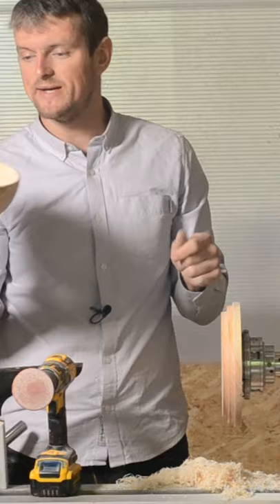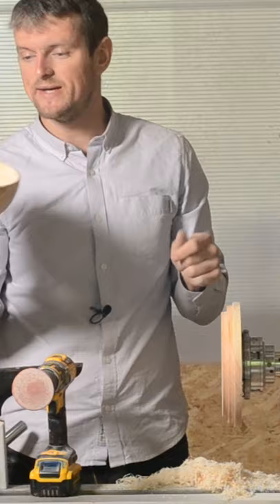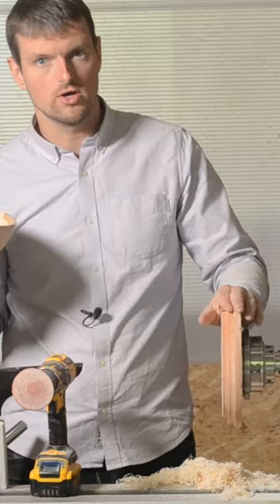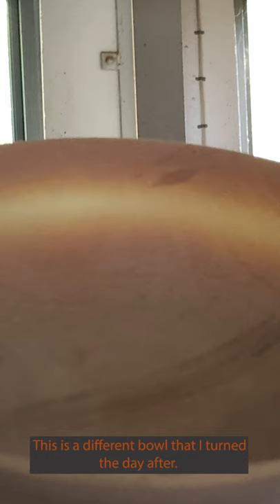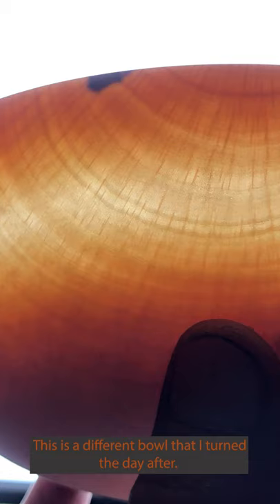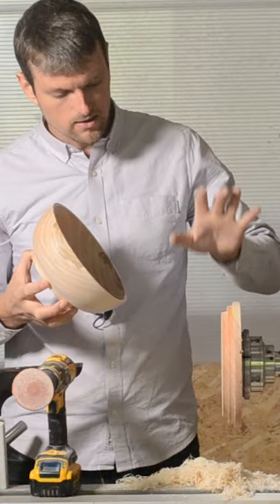Twice Turning a bowl - Part 8 - Series of